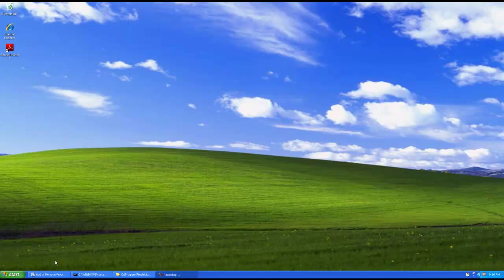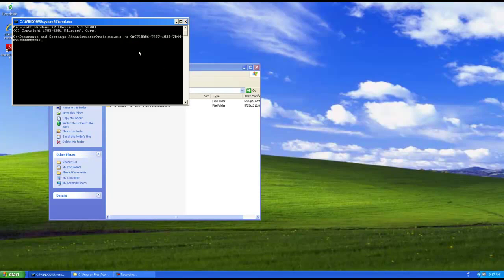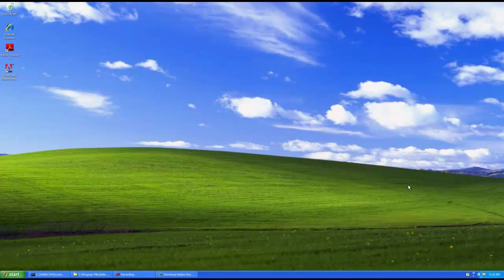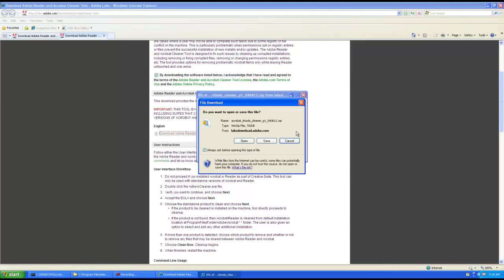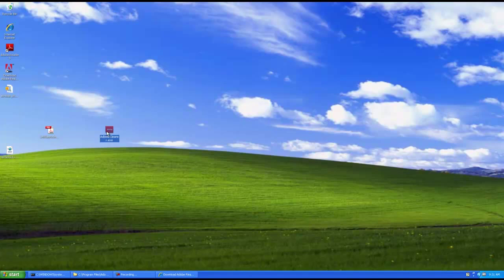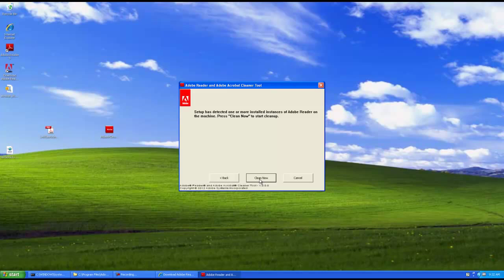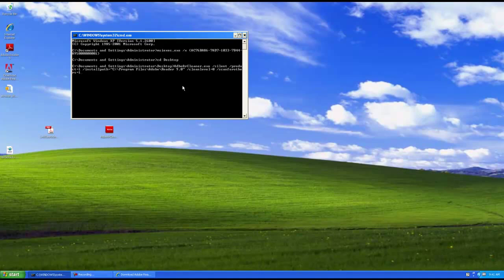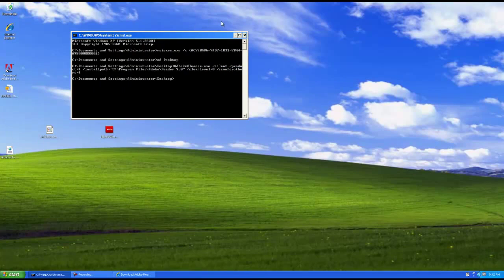Uninstalling Adobe Reader 9 | Adobe Acrobat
Steve Cordero, Acrobat support engineer, demonstrates how to do a complete uninstall of Adobe Reader 9X.